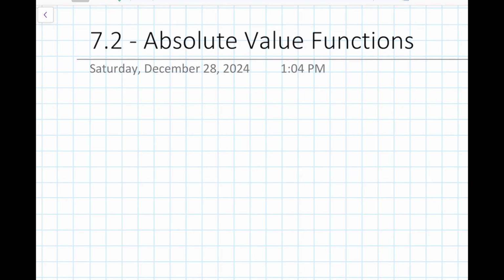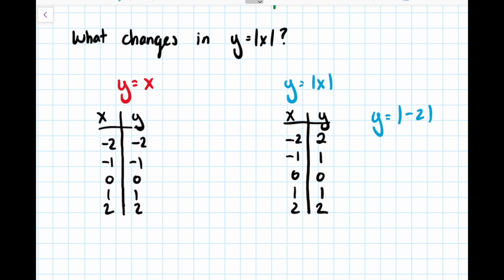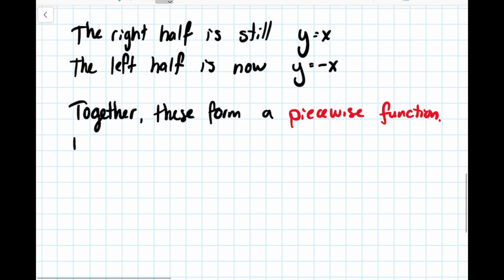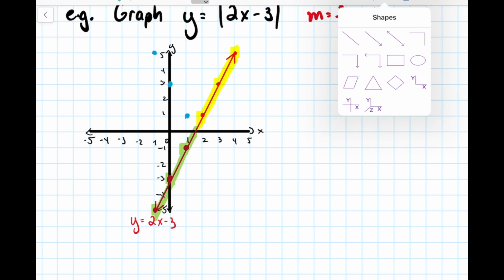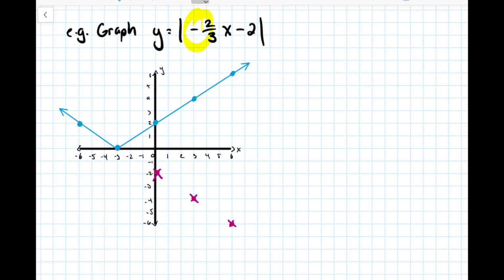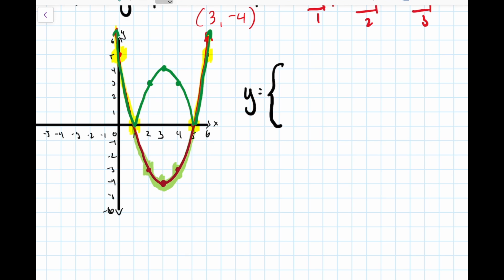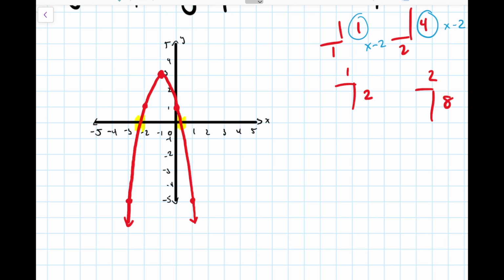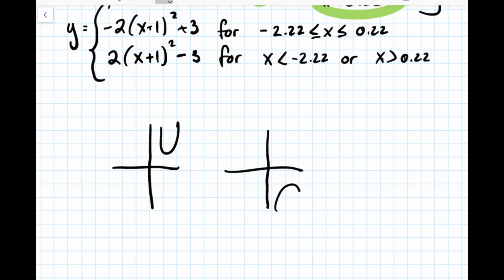Pre-Calculus 11 7.2 - Absolute Value Functions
In this video, you'll learn how absolute values affect linear and quadratic functions when you're drawing graphs. This is meant to be an introduction and doesn't go very far into the concept; you'll see more of this in Pre-Calc 12.

00:00 Introduction - What is an absolute value function?
00:46 Graphing absolute value functions
01:47 Review of graphing linear functions
02:51 How are y=x and y=|x| different?
04:35 How to graph an absolute value function
06:33 Piecewise functions
09:42 Writing piecewise functions
10:47 Linear absolute value - Example 2
15:49 Linear absolute values - Example 3
18:56 Quadratic absolute value functions
19:36 Graphing parabolas review
20:48 Graphing absolute values of parabolas
22:24 Quadratic piecewise functions
24:34 Quadratic absolute values - Example 2
30:49 A few edge cases